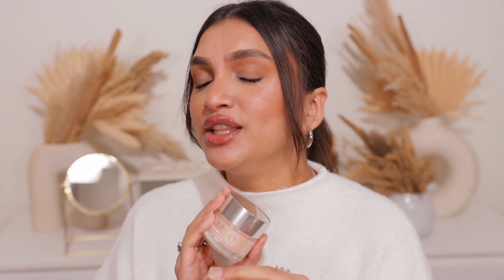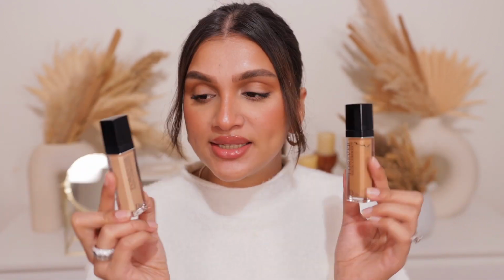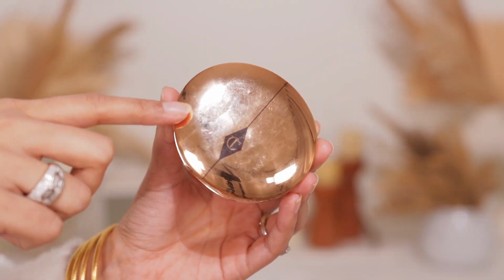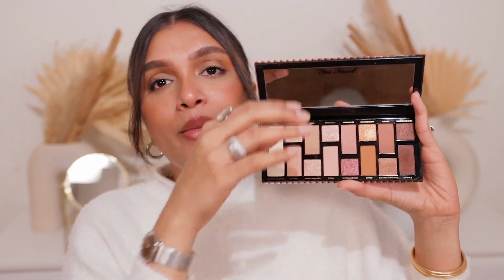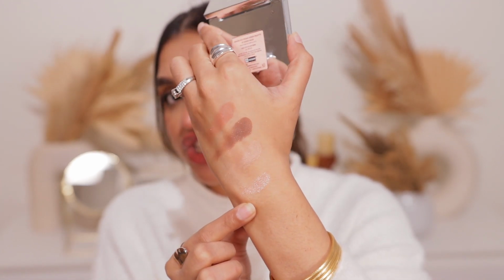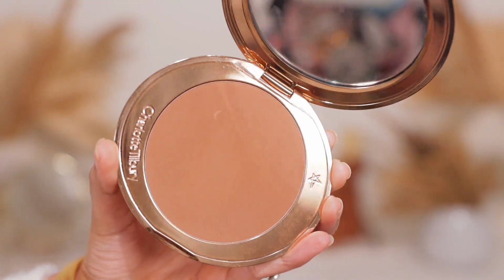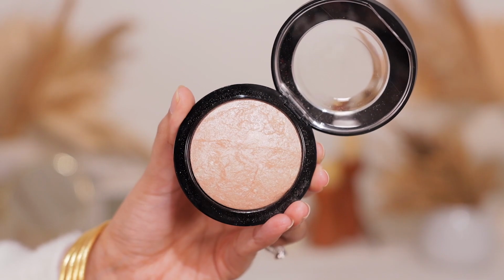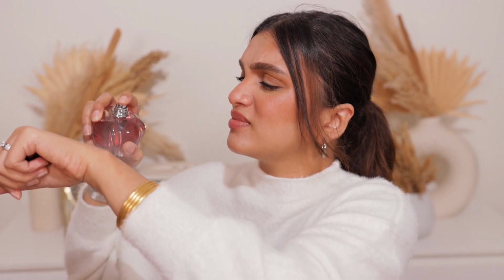Best LUXURY Beauty Favourites Of 2022 ♥️ | BeautiCo.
Let's go through my 2022 affordable beauty favourites!

I hope you guys enjoyed and found this video helpful!

♥️PRODUCTS♥️

P.S.: I am so thankful for all the love and support you have given me throughout my journey and last year was one I would never forget. You guys helped me achieve every single success till date and I hope to never disappoint you guys and always give back.